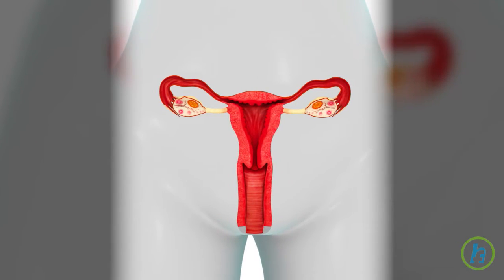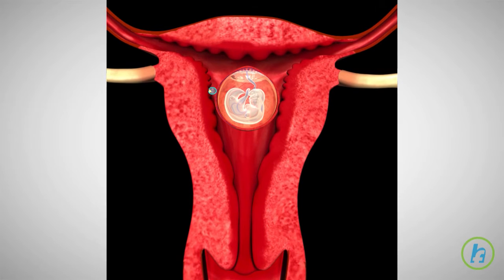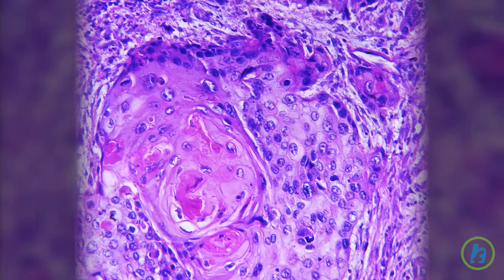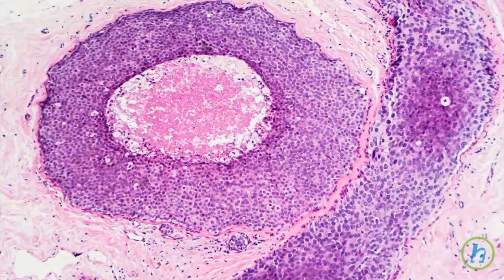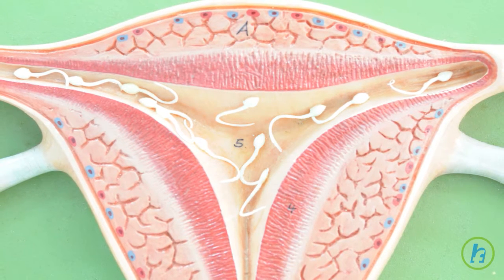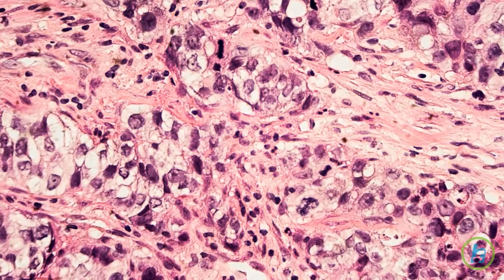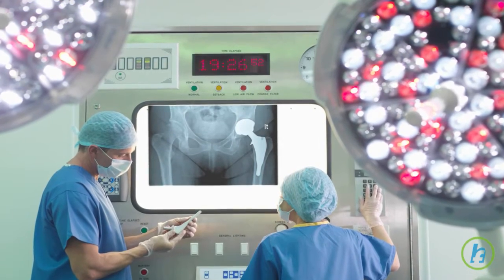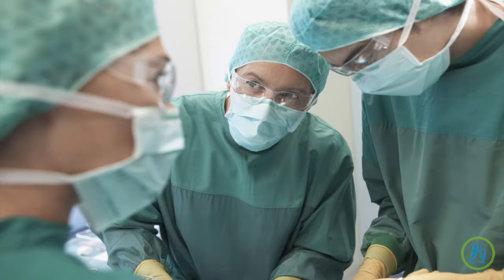What is Cervical dysplasia?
The uterus is the central organ of a woman’s reproductive system. This hollow, muscular chamber houses and protects a developing fetus during pregnancy. The entrance to the uterus, called the cervix, is a muscular canal located inside the vagina. The exterior of the cervix is continuous with the vagina and is lined with flat, or squamous cells, whereas the interior of the cervix is lined with tall or columnar cells. At the junction of these two cell types, the squamo-columnar junction, abnormal cellular growth, or cervical dysplasia, can occur. In mild dysplasia, or CIN I, only a few cells may be abnormal. However, when about 1/2 of the thickness of the cervical lining is affected the dysplasia is called moderate or CIN II. Dysplasia becomes severe, or CIN III, when the full thickness of the cervix has abnormal cells. This condition is called carcinoma-in-situ and if left untreated can progress into invasive cervical cancer. During a Pap smear, which tests for cervical dysplasia, a small sample of cells are scraped from the surface of the cervix. If abnormal cells are detected on analysis of the cells, a colposcopy will be performed. During colposcopy the cervix is examined with a magnifying lens and small samples of tissue are biopsied for further pathologic evaluation. There are several methods for treating cervical dysplasia, depending on the severity. Since early detection is key to the prevention of cervical cancer, all women should have Pap smears performed on a yearly basis, or according to their doctor’s recommendation depending on the woman’s age and medical history.